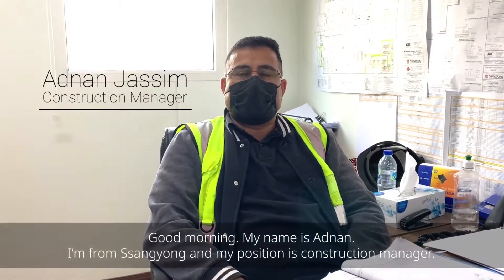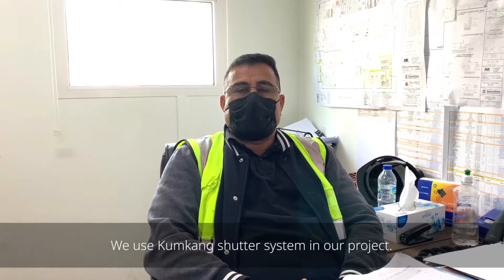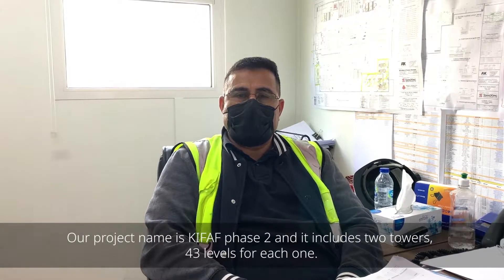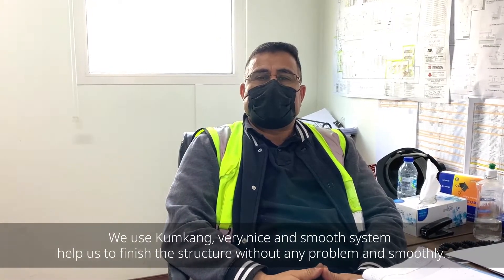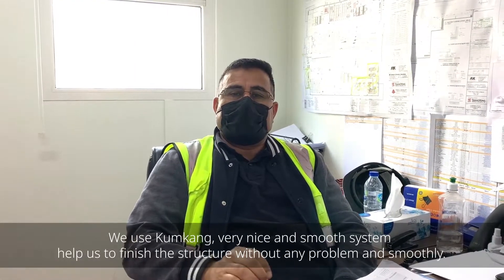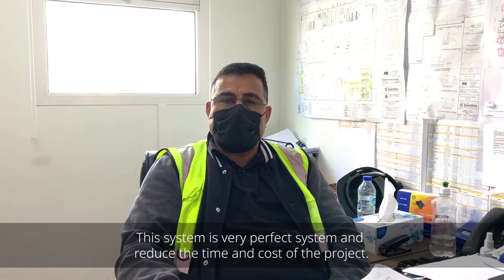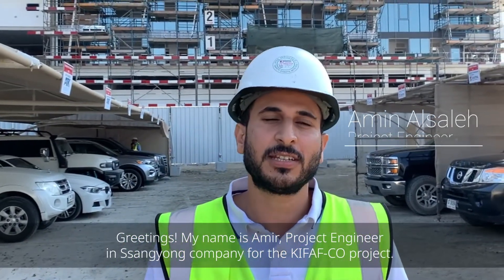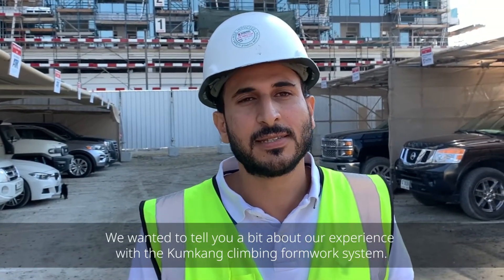Do you KIND? - KIFAF, UAE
The South Korean company, Ssangyong Engineering and Construction (Ssangyong E&C), has been awarded the Wasl Asset Management Group’s 44-story residential tower, Dubai 1.

The project is located in Al Kifaf between Etisalat Building and Zabeel Park, Dubai. This remarkable project is named ‘One Residence project’ as the two towers are facing each other and resembles ‘number 1’linked by a sky bridge.

In order to reduce the construction period, Ssangyong E&C has performed the construction method that preceded the core structure. The wall and slab of the core were casted at once which happens rarely in UAE. Ssangyong E&C used our total formwork system consisting of aluminum formwork, gang-formwork, and auto-climbing system to meet the strict guidelines and to sustain stability and safety. By adopting Kumkang Kind’s total formwork system solutions, the project is in full swing reducing the construction period and cost with better working environment for all the labors.

The following is an interview with the person in charge from Ssangyong E&C.